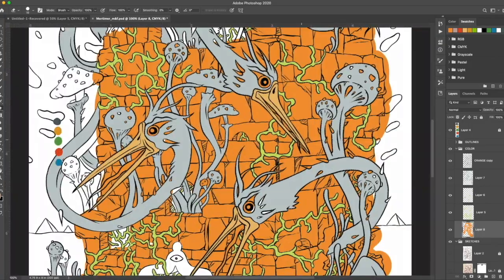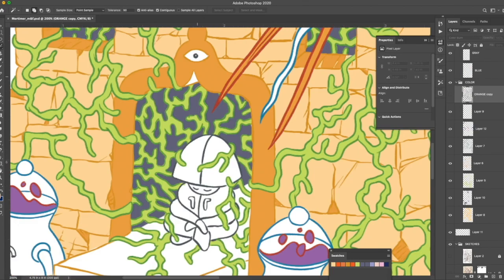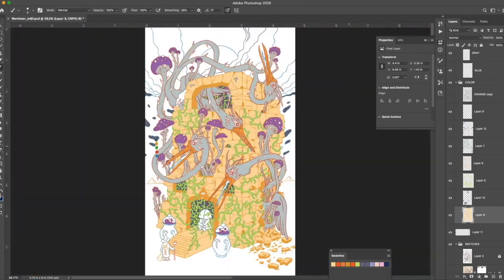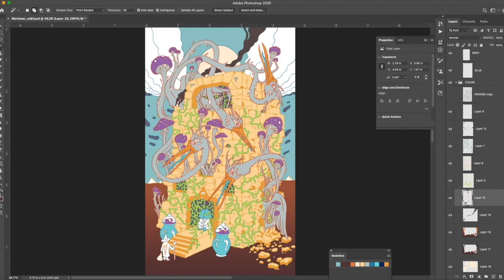Temple of Mycelia - Digital Time Lapse Illustration (With Voiceover)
Time Lapse of my Temple of Mycelia Illustration for Mortimer Megazine.

Intro/Outro Music: Recode Consciousness by Le Brick